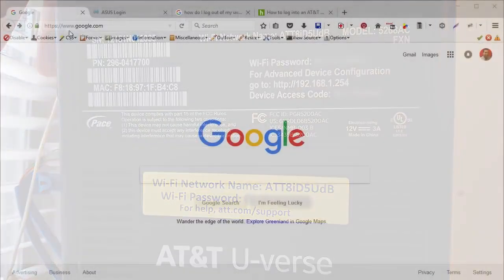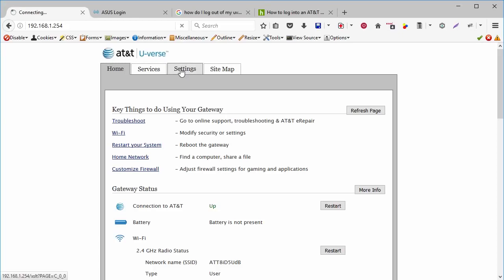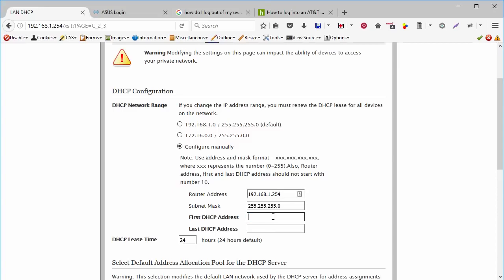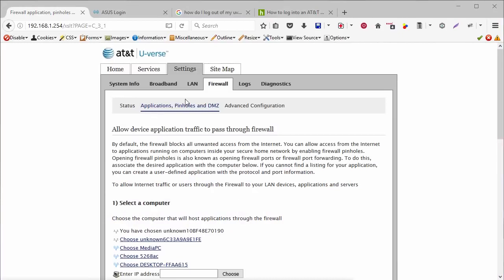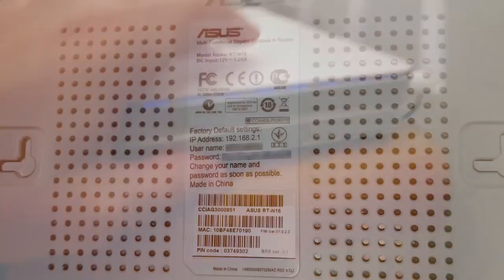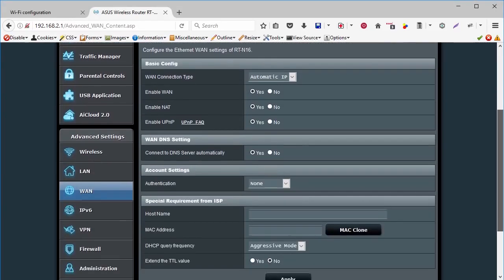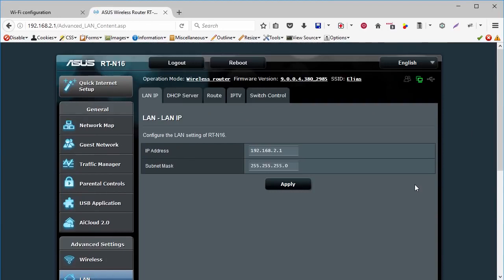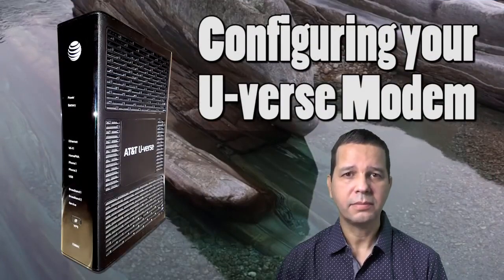How To Configure Uverse To Work With A Home Router